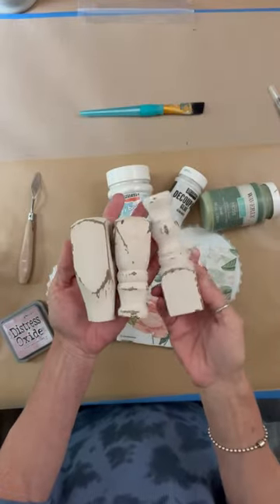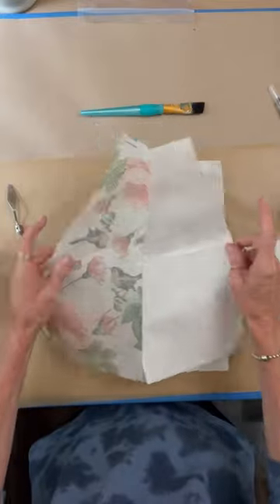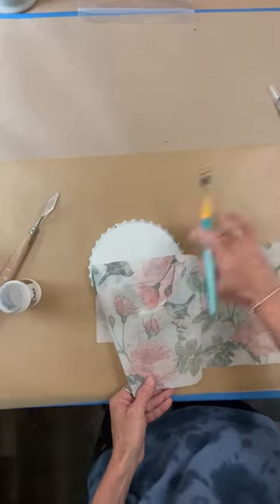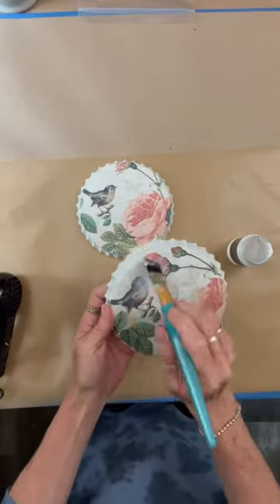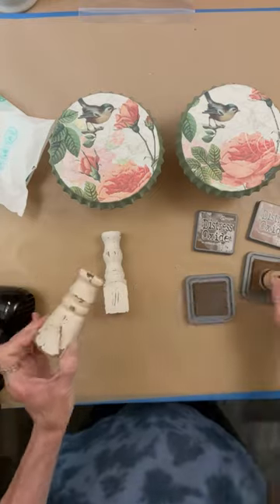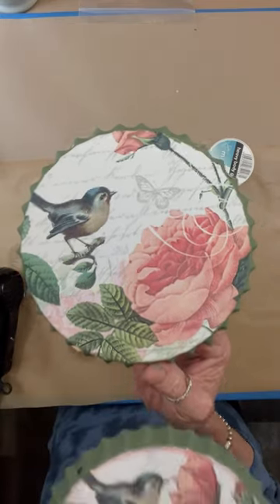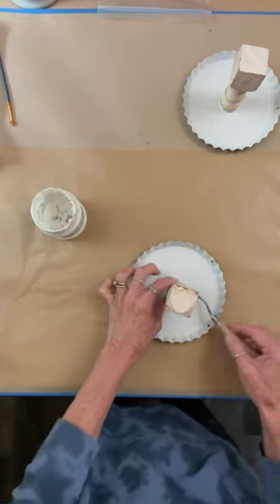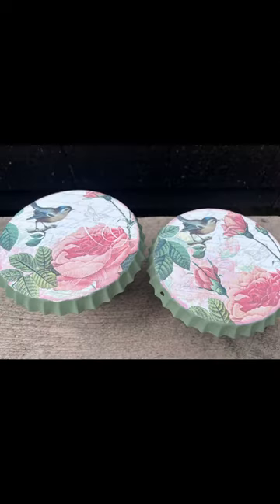Dollar Tree Unbelievable Summer Craft Idea That You've Never Seen Before 🤩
Very inexpensive craft diy! In this quick video we create two adorable Risers using the bottle cap wall hangers from Dollar Tree, a piece of a spindle cut into 3 parts & we decoupage a napkin. We seal our piece with Pentart Ultra Matte & use Pentart Heavy Body gel to keep the piece adhered together.